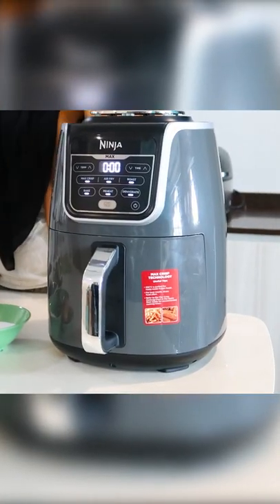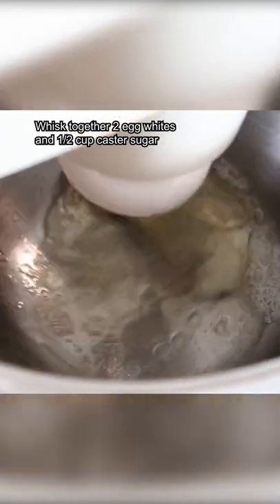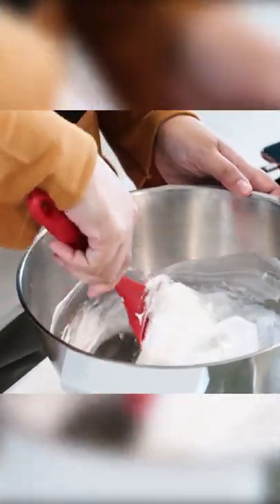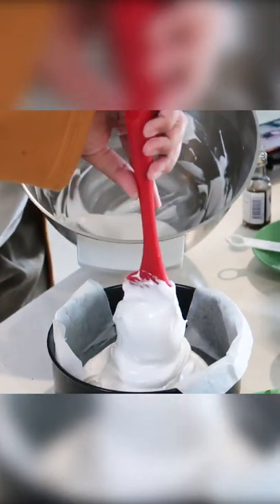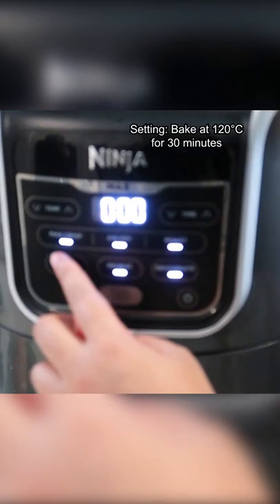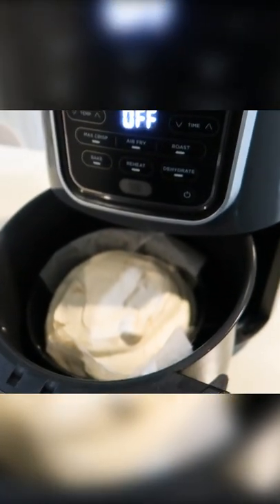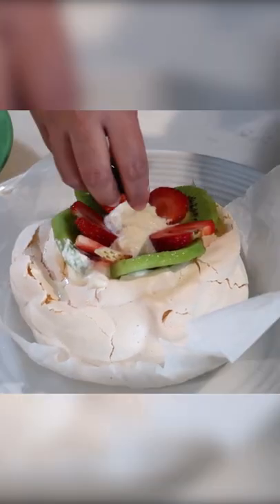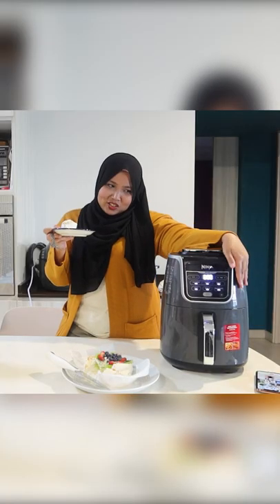Bake pavlova in AIR FRYER?! Ninja Air Fryer Max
Yes, it’s possible to bake pavlova using an air fryer! 🤯 And with Ninja’s Air Fryer Max, I can even reduce the cooking time by baking it at a higher temperature. I love it! Thank you @khairulaming for the recipe.

Instructions
1. Beat 2 egg whites with half a cup of caster sugar until stiff peaks form
2. Add 1 tablespoon of cornstarch and half teaspoon of vanilla; fold into mixture
3. Transfer to a cake pan. Smooth the top to even it out. (Make sure the cake pan fit your air fryer!)
4. Bake at 120C for 30 minutes
5. Decorate with whipped cream and fruits. Make sure the pavlova base is cooled to touch before you put the cream on top.
6. Done!

“HFHMAX” for Ninja Air Fryer Max ($239, U.P. $399)